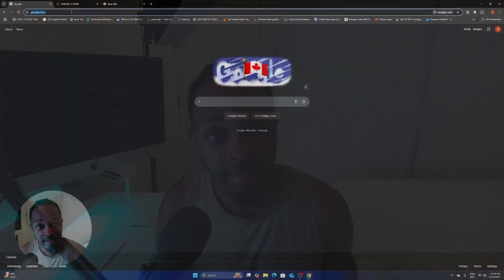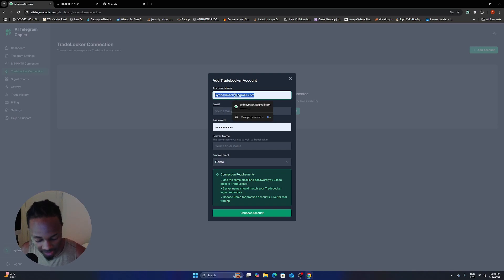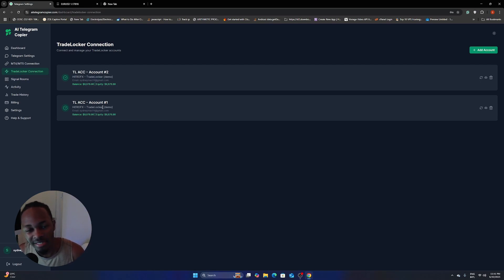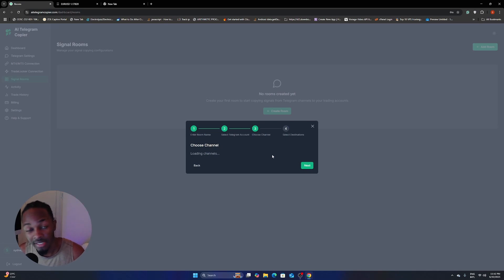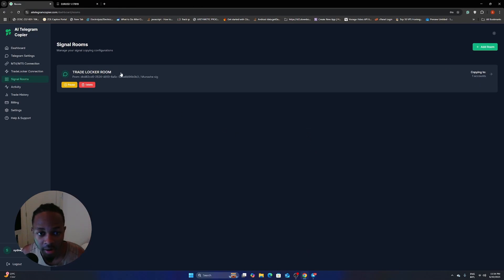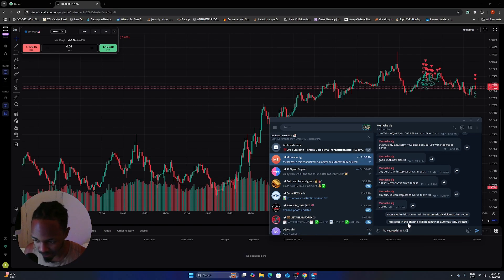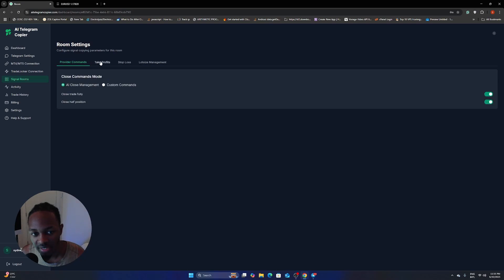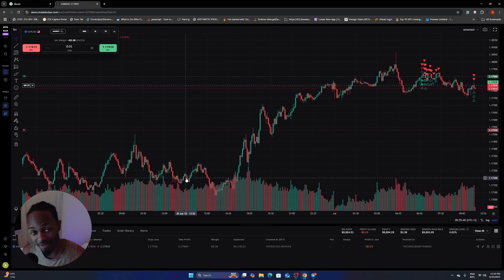How to Copy Telegram Signals to TradeLocker | AI Telegram Copier Setup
🚀 Want to auto-copy trading signals from Telegram directly to TradeLocker?
In this video, I’ll walk you through the full step-by-step setup of how to use AI Telegram Copier to send signals from your favorite Telegram trading channels straight to your TradeLocker account — automatically and in real time!

Timeline ⏰
00:00 Intro
00:26 Logging In
00:46 Connecting to Tradelocker
01:36 Creating a room
02:29 Live Example
03:31 Room Settings
04:08 Outro

✅ What you'll learn:

How to install and configure AI Telegram Copier

How to connect your Telegram signal channel

How to link your TradeLocker trading account

Real examples of trades copied live

📈 Whether you're a forex, crypto, or indices trader, this setup will save you time and help you never miss a signal again.

💡 Tools Covered in This Video:

AI Telegram Copier

TradeLocker platform

Telegram trading channels